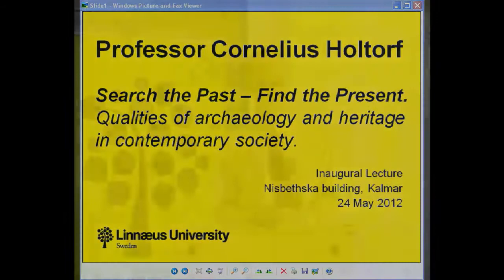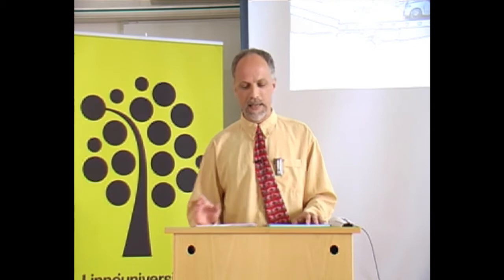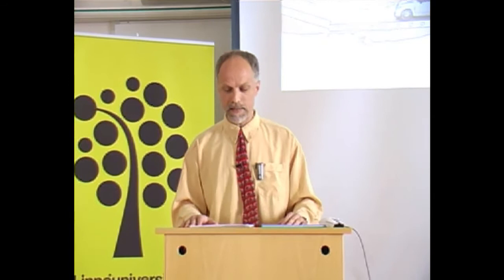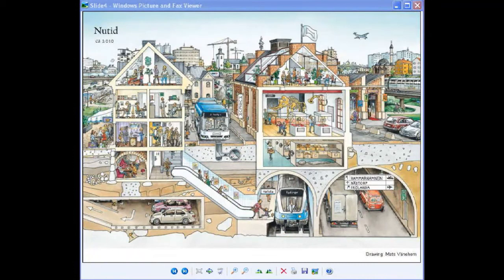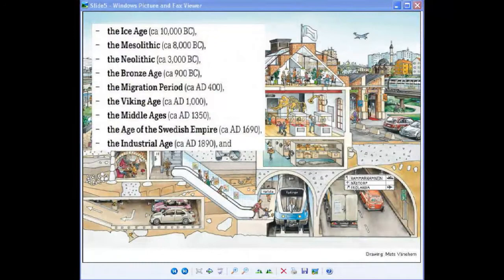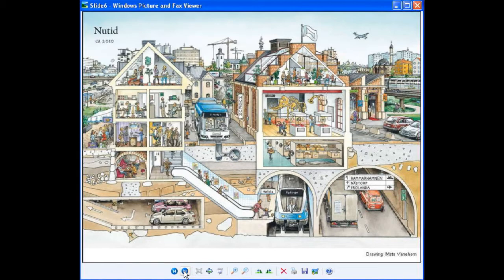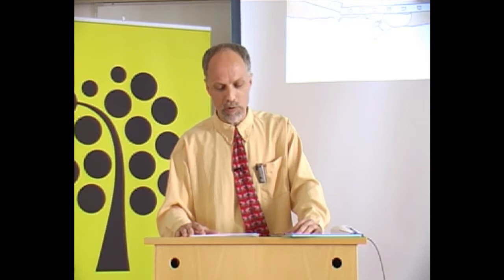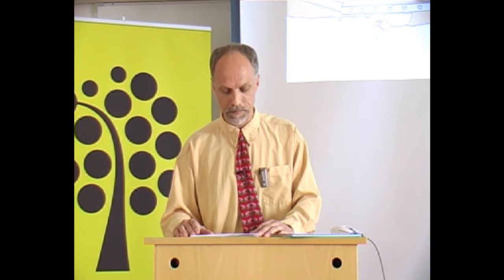Cornelius Holtorf, Inaugural Lecture: Search the Past - Find the Present (Kalmar 2012)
Professor Cornelius Holtorf, Linnaeus University, Campus Kalmar, Sweden
Inaugural Lecture, held at 24 May 2012 in Kalmar:
"Search the Past -- Find the Present.Qualities of archaeology and heritage in contemporary society."